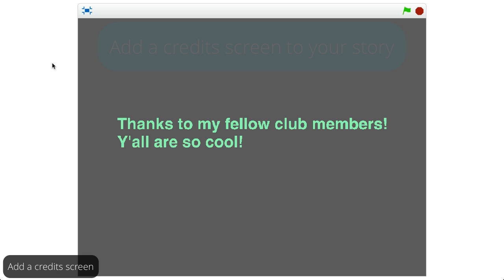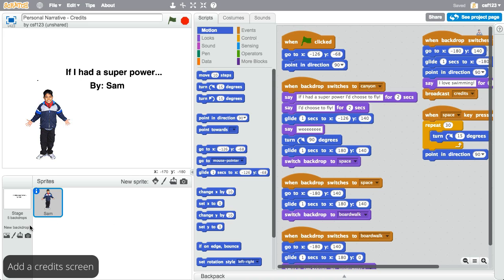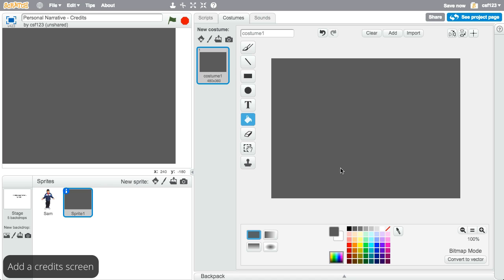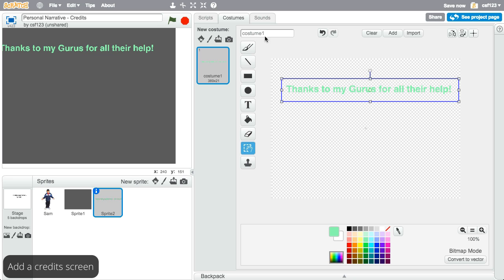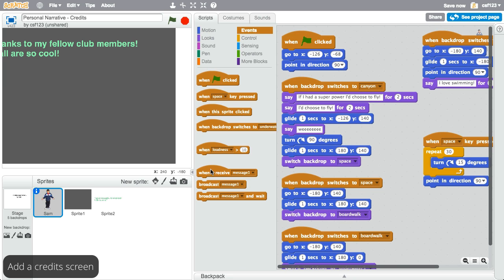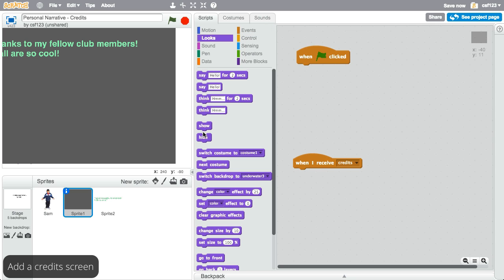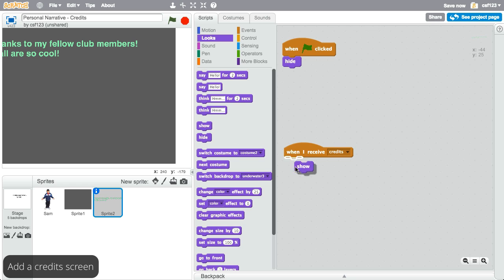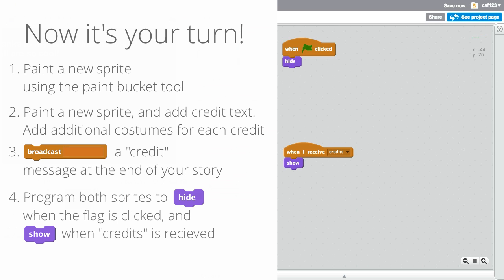ACT 7 ADD ON CREDITS